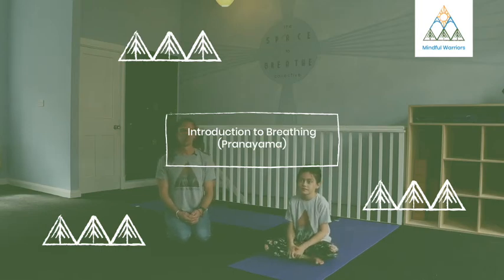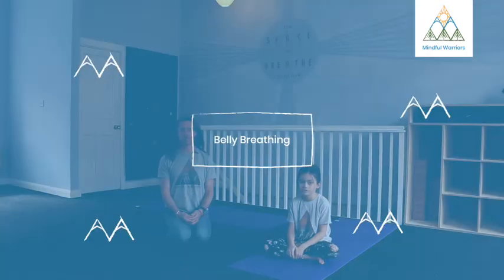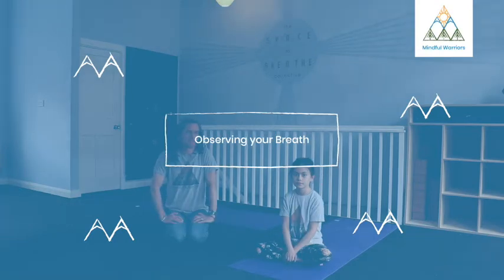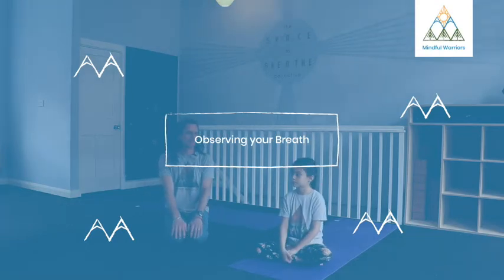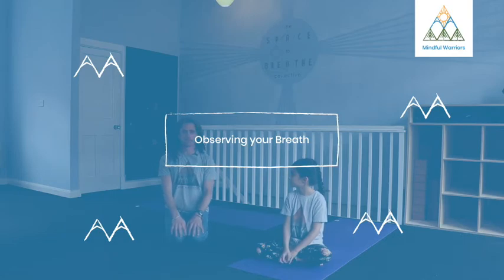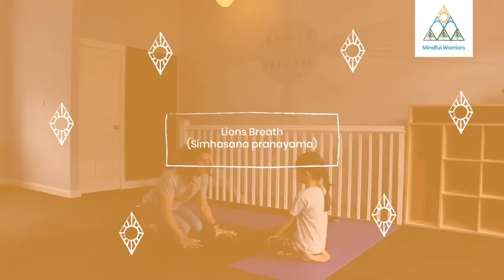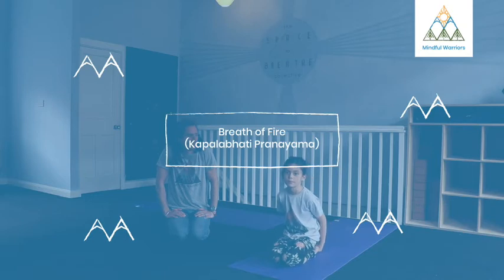Different Breathing Exercises to Try at Home!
A quick run through of all our breathing exercise videos!